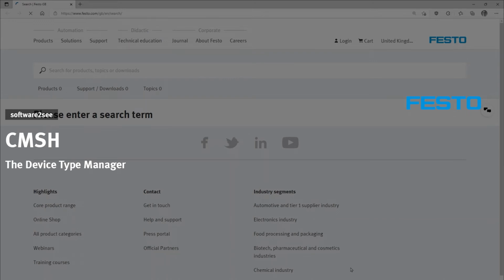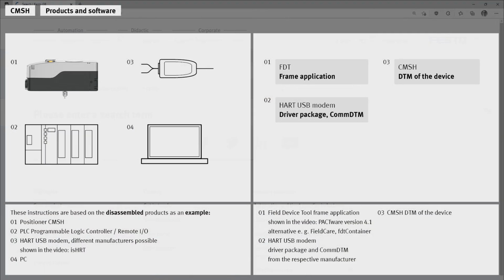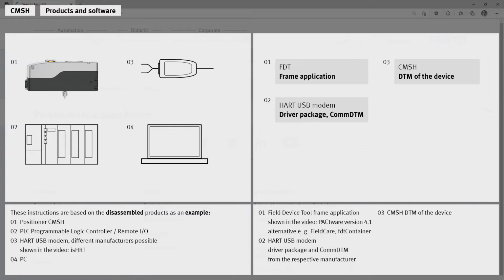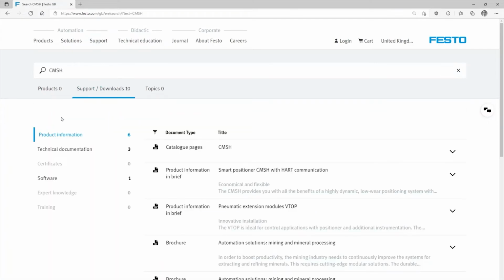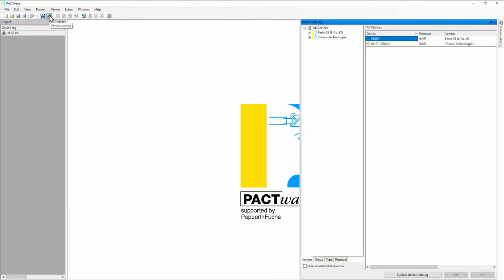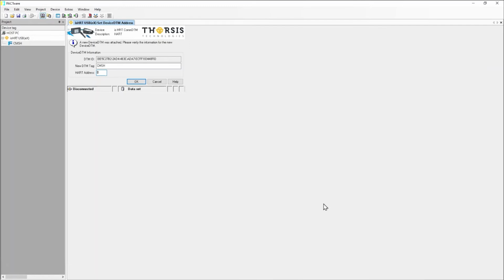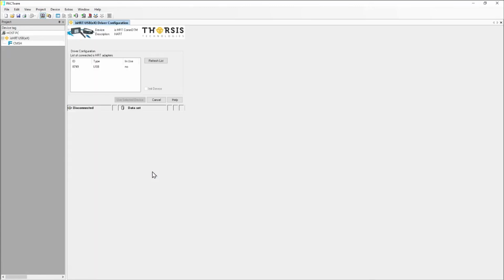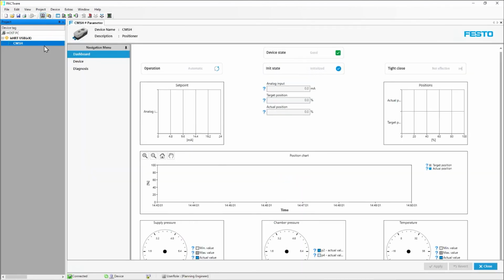Festo CMSH: The device type manager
This Festo tutorial is about connecting to the positioner CMSH using HART DTMs.

You will learn the following in the service2see video tutorial:
- required hardware for the connection PC-CMSH
- installing the relevant software components
- configuring and establishing the connection

This video shows the instructions at the following products as an example:
- CMSH, version 1.0.0
- PACTware, version 4.1
- HART USB Adapter isHRT USB

Festo Service – the channel for everything to do with service and support. Commission, configure, operate and repair Festo products quickly and easily. The tutorials of service2see and software2see will help you!

Safety instructions
These instructions were created as sample instructions with a definite product configuration. They are only provided as an aid for work on other product configurations; they do not claim to be complete nor correct, but provide non-binding additional information. For this reason, data contained in these instructions do not represent guaranteed specifications in the legal sense, particularly with regard to functionality, condition or quality. The information in these instructions serves only as basic information for the implementation of a specific, hypothetical application. It is in no way intended as a substitute for the operating instructions of the respective manufacturers. Nor does it replace design and testing of the respective application by the user. These instructions have been prepared with care. Festo SE & Co. KG does not, however, accept any liability for any errors in these repair instructions or their consequences. Likewise, no liability is accepted for direct or consequential damage resulting from incorrect use of the products and tools. Users of these instructions (function and application) must themselves verify that all of the functions described herein also work correctly in the application. Even after examining these instructions and using the specifications contained herein, users are nevertheless solely responsible for their own application. Prior to, during and after the work, all the country‘s applicable guidelines, regulations and directives must always be complied with, particularly those governing occupational safety, safety engineering and interference suppression, as well as the stipulations contained in these operating instructions (these can be found and, where applicable, written repair instructions. Prior to starting work you must read and understand the safety instructions and the instructions for handling the product in full. You must also ensure compliance with these instructions at all times whilst carrying out your work. Should you have any questions or concerns, please contact Festo SE & Co. KG directly. Do not start work until these questions or concerns have been clarified. Defects resulting from the improper handling of devices and modules are excluded from the warranty. The data and information specified in these instructions should not be used for the implementation of safety functions relating to the protection of personnel and machinery. Hardware, software, operating systems and drivers may only be used for the applications described, and only in conjunction with components recommended by Festo SE & Co. KG. Only qualified specialized personnel who have undergone training and instruction are permitted to install, repair and commission the equipment; such work must be carried out in accordance with the operating instructions for the products concerned. Some protective devices are taken out of operation during maintenance and repair work. They must be properly reinstalled and put back into operation immediately after the work has finished, and their correct functioning must be checked. No liability whatsoever shall be accepted for (subsequent) damage caused by noncompliance.